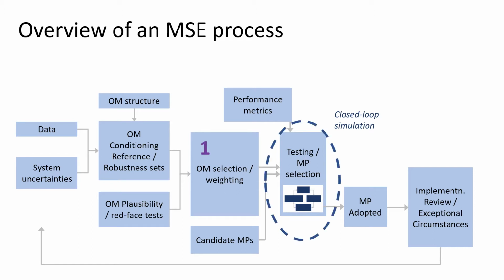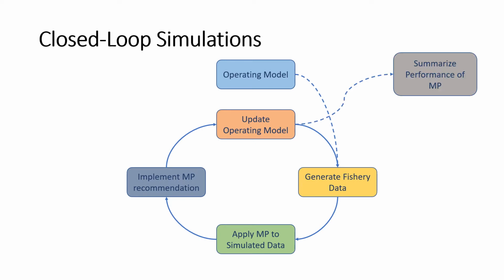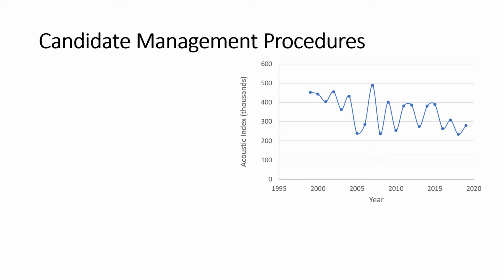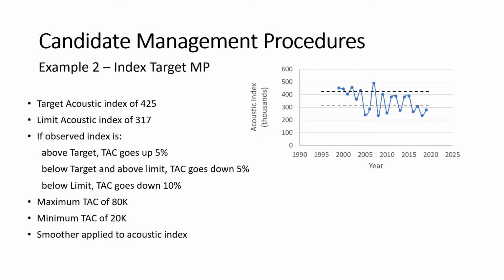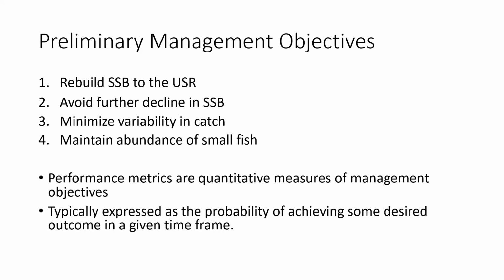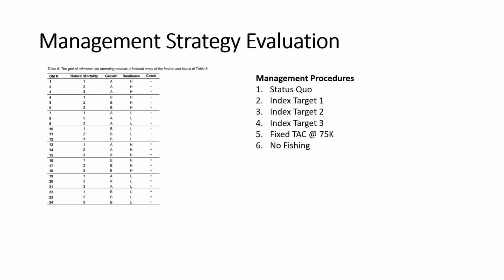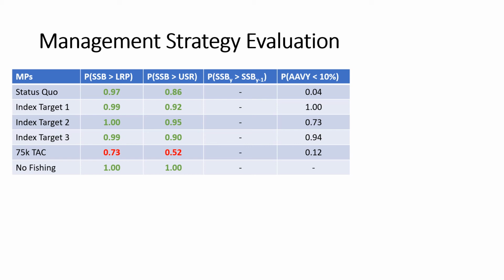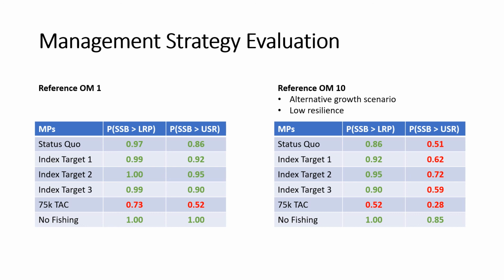Preliminary Closed-Loop Simulations for the SW Nova Scotia/Bay of Fundy Herring Fishery